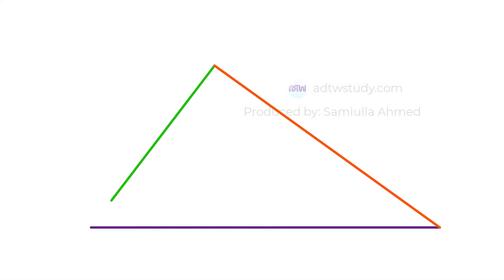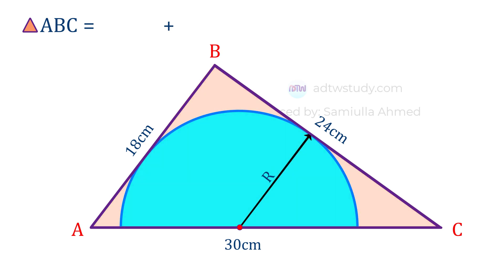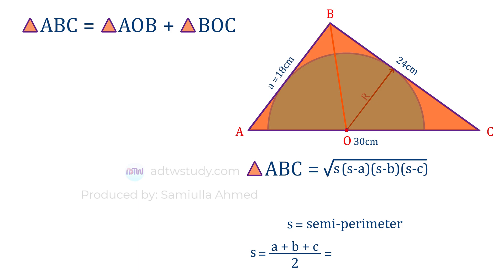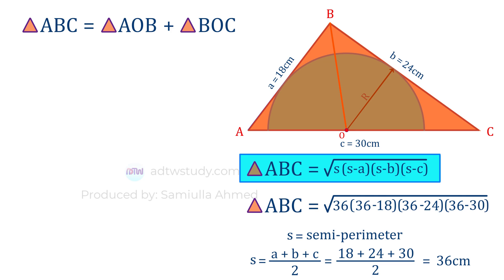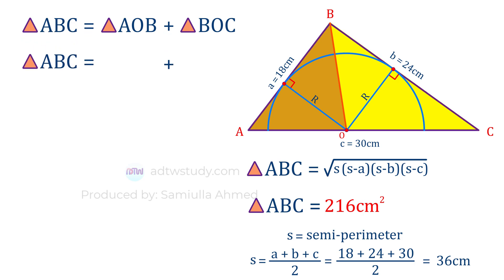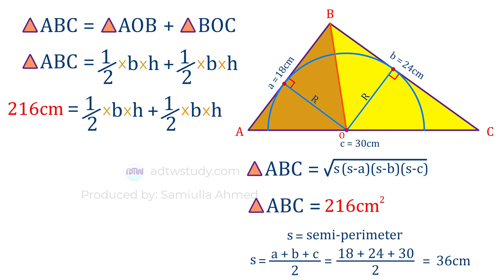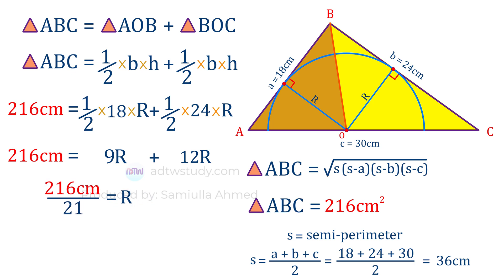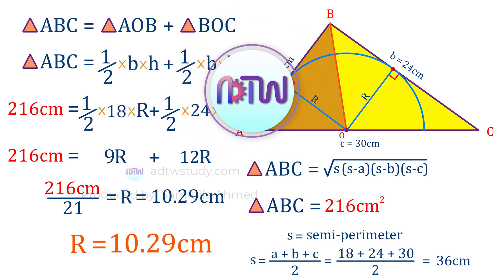How to Find the Radius of a semicircle Inside a Triangle.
Welcome to ADTW Study! In this video, we delve into a logical aptitude question where we find the radius of a circle inscribed within a triangle. We'll break down the steps, providing a clear and detailed explanation to help you understand the concept. Whether you're preparing for competitive exams or brushing up on your geometry skills, this video is perfect for you.